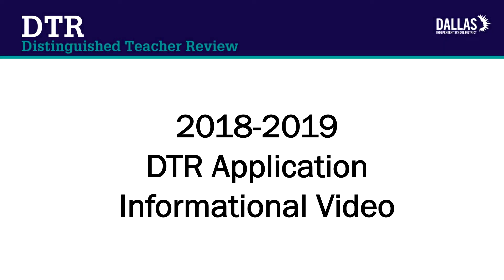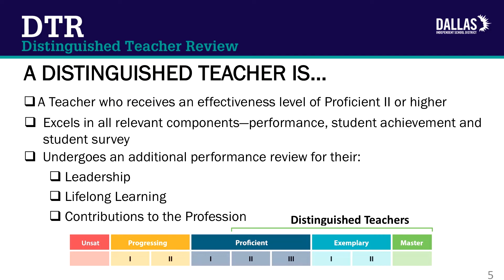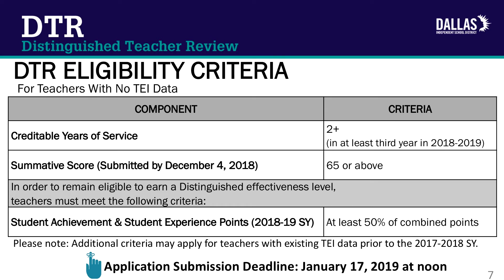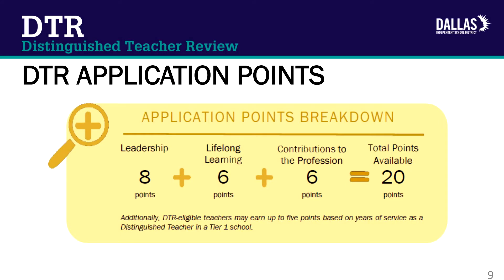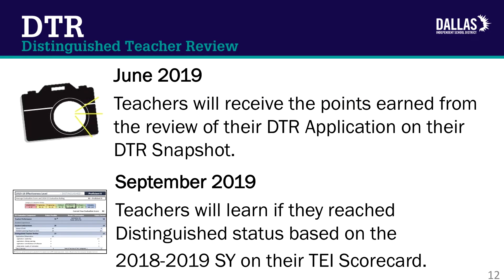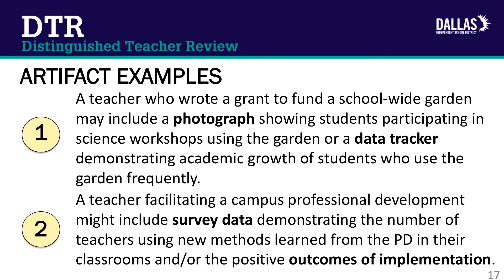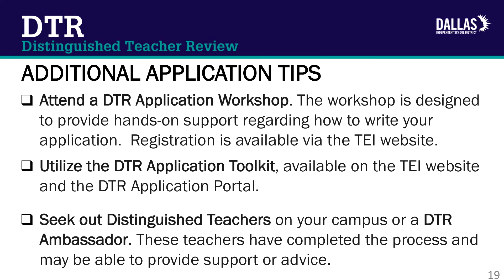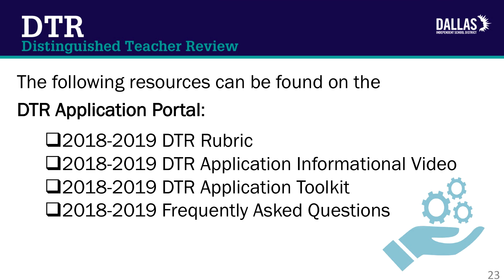2018 2019 DTR Informational Video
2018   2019 DTR Informational Video